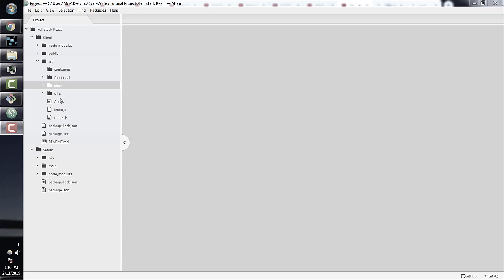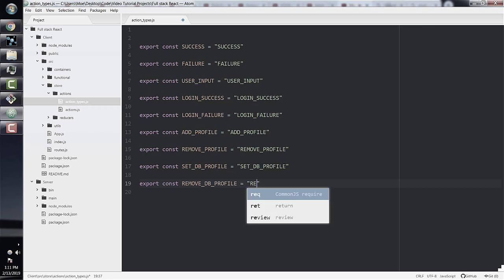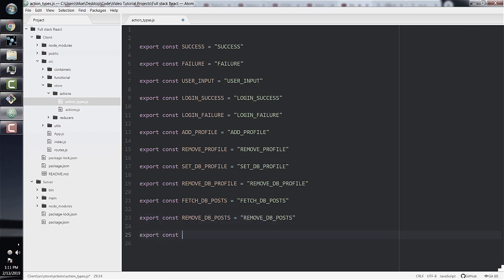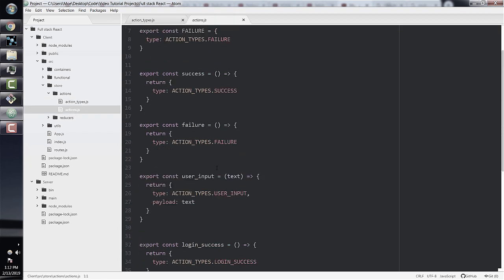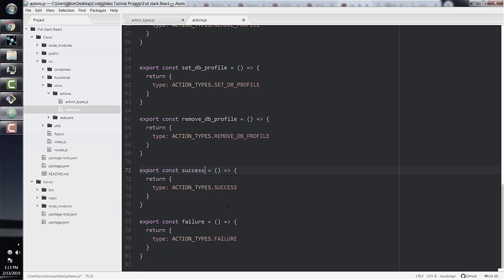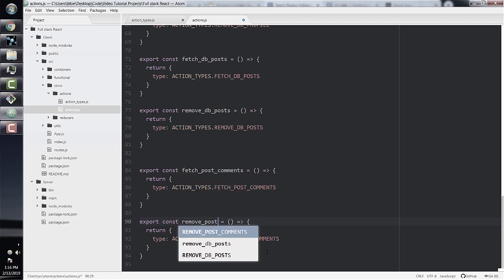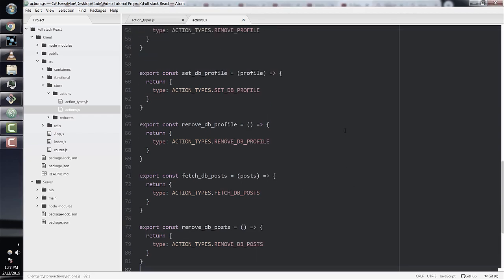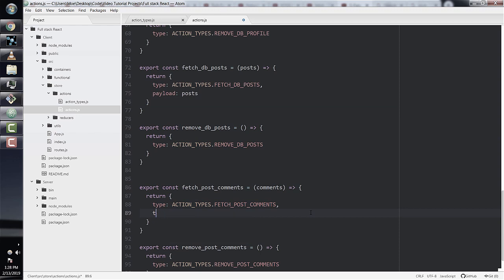13 setting up the actions for our app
setting up actions